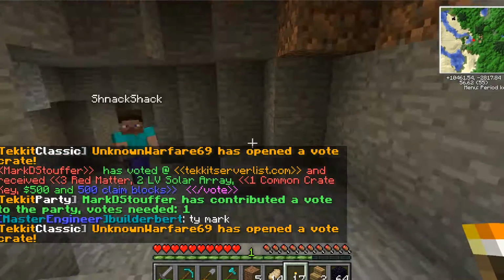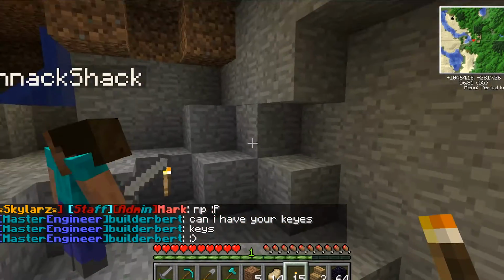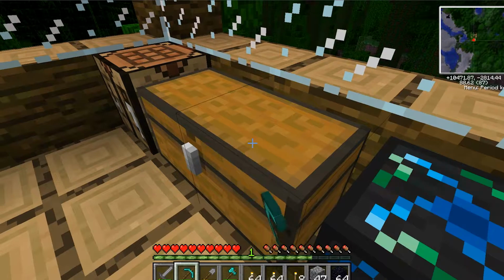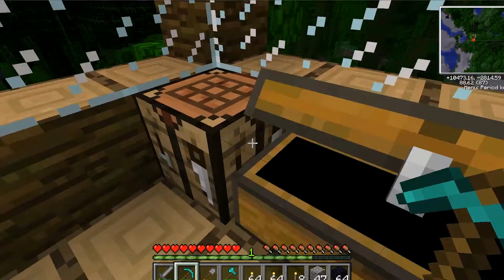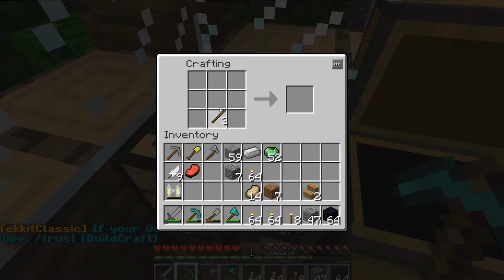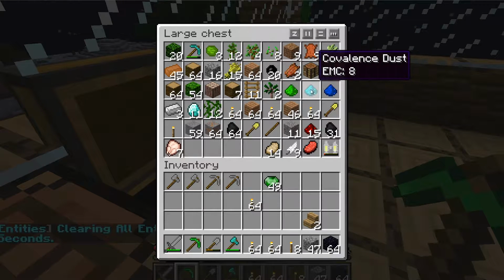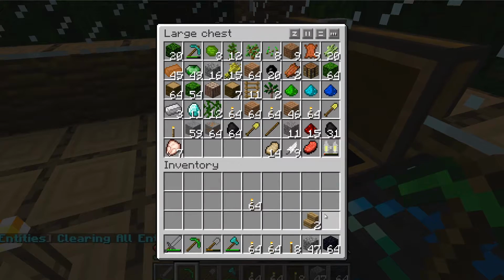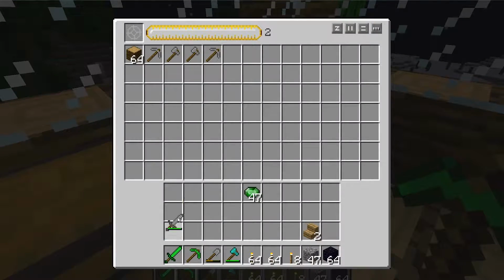Tekkit Classic Ep2 "Cave Exploration"